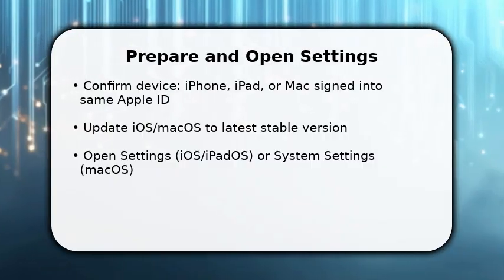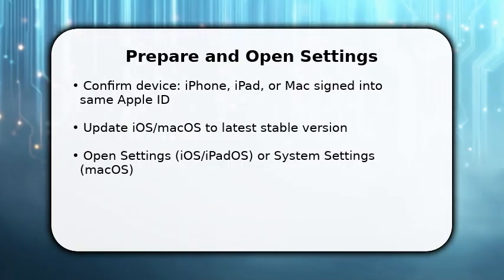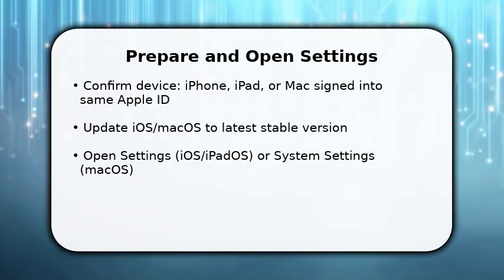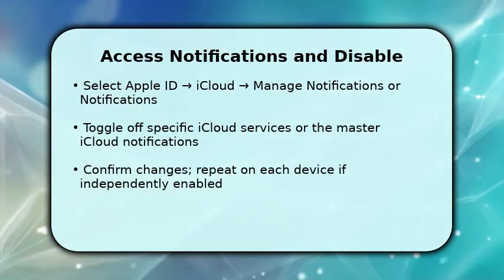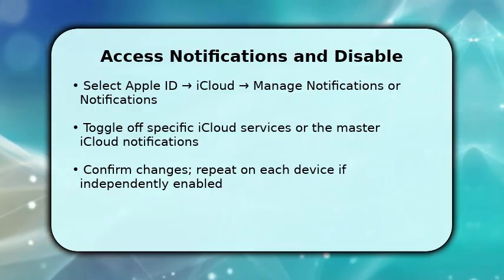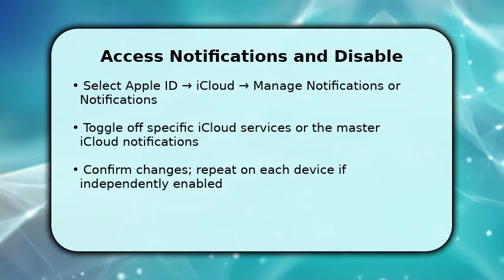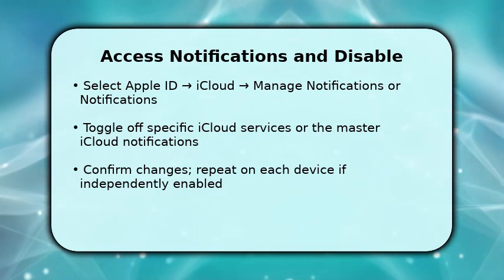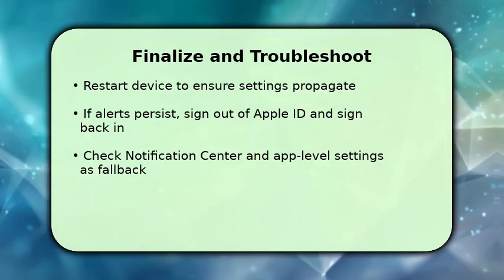How to Turn Off Icloud Notifications (only Way)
Discover the definitive guide to disabling iCloud notifications on your devices. This video takes you through a step-bythy process, ensuring that unwanted alerts are silenced and peace of mind is restored.

how to turn off,